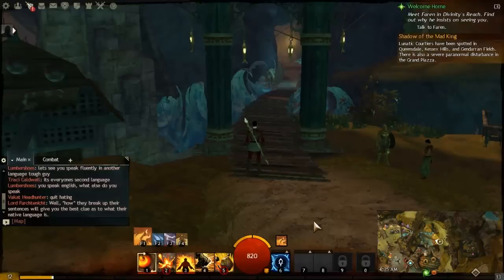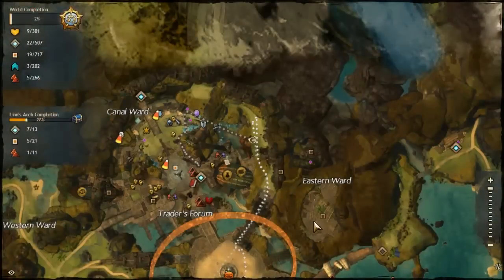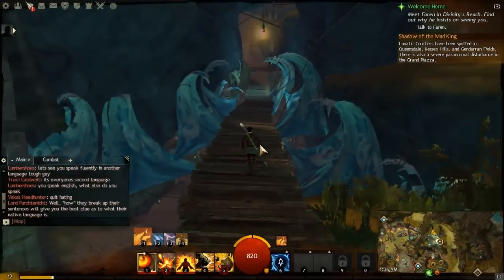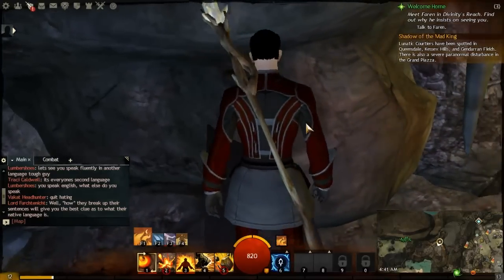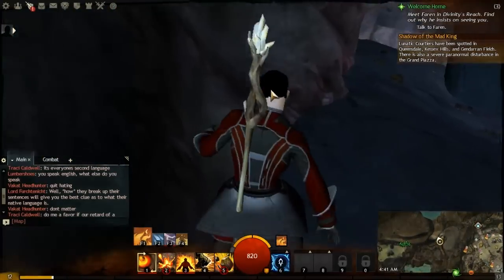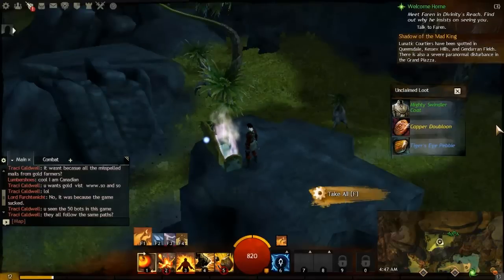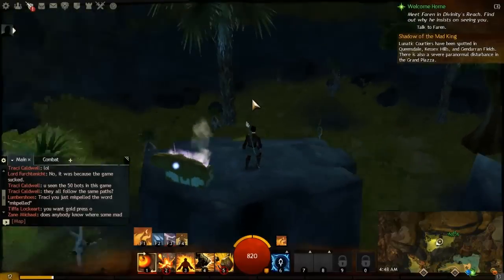GW2 Troll's End Jumping Puzzle Tutorial (Lion's Arch)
This is our complete, step by step tutorial for completing the Troll's End jumping puzzle found in the Lion's Arch area of Guild Wars 2. This jump puzzle isn't too difficult but can be tricky due to bad camera angles you'll encounter along the way. The area is very tight and hard to maneuver in but the jumps are not hard at all. As long as you have patience and take your time you can complete this puzzle in just a few short minutes. Watch our full video tutorial or visit the link provided for a video & text tutorial on our website.

Did this video help you out? Have a question or suggestion for future videos?